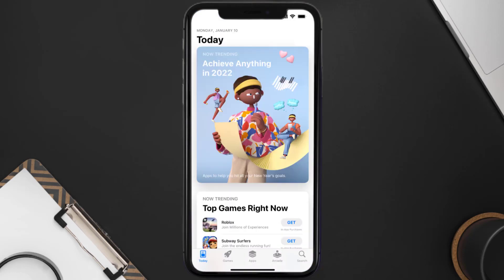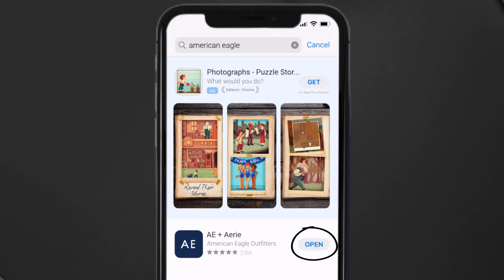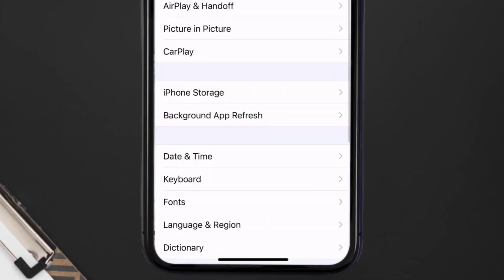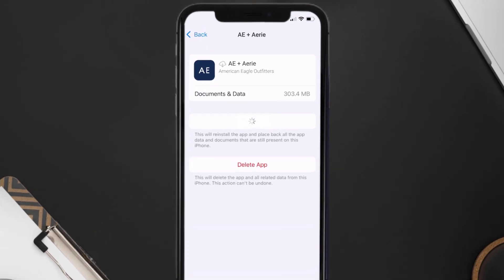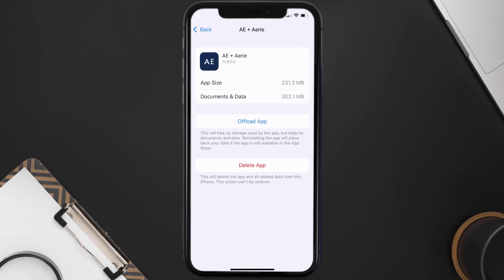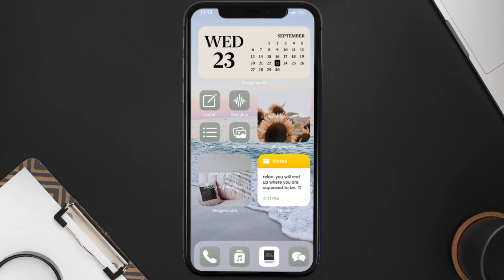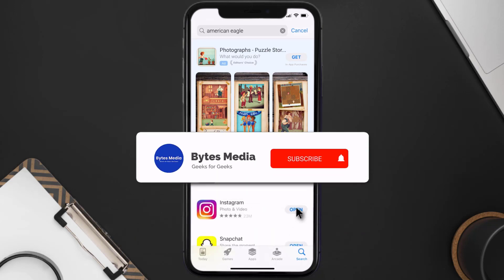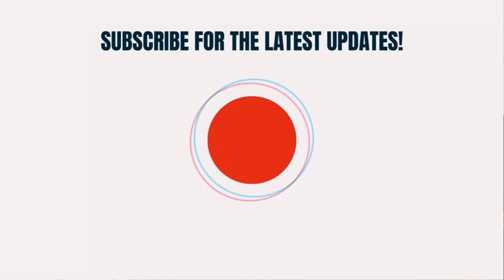American Eagle App Not Working: How to Fix AE + Aerie App Not Working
In this video, I'll show you How to Fix American Eagle App Not Working. This is the easiest and fastest way to Fix American Eagle App Not Working. Make sure you watch until the end of this video to find out How to Fix AE + Aerie App Not Working on ios. These methods work on iOS 11 as well as iOS 12, iOS 13, iOS 14, iOS 15 and iOS 16. Hope you enjoy!

Video Parts:
00:00 Intro: How to Fix American Eagle App Not Working
00:07 1.Solution: Update AE + Aerie App
00:27 2.Solution: Clear American Eagle App cache files
00:57 3.Solution: Delete and Reinstall AE + Aerie App
01:19 Outro: Ending

Does American Eagle still exist?
American Eagle App
AE + Aerie App
AE + Aerie